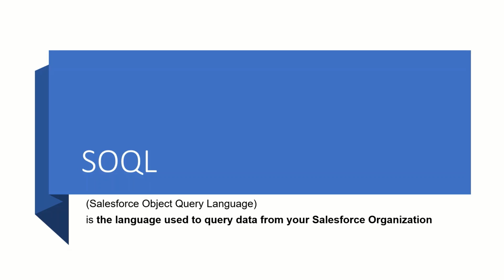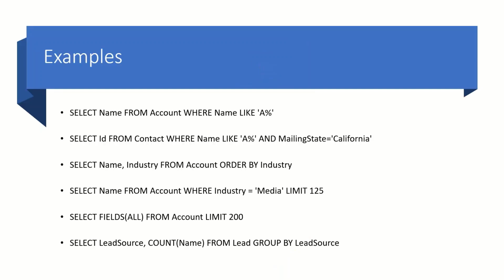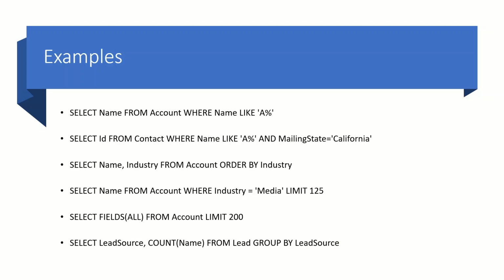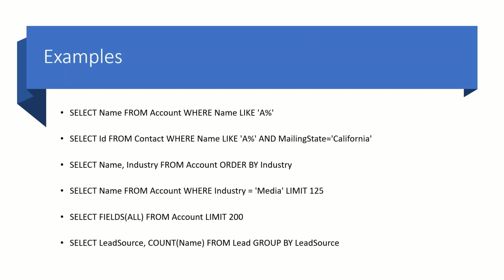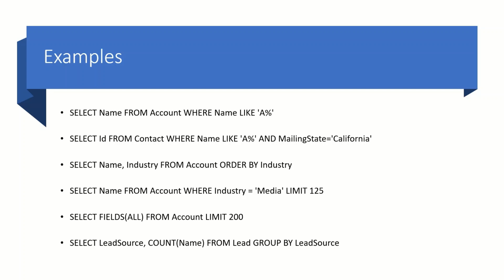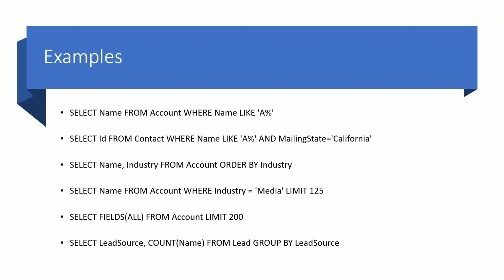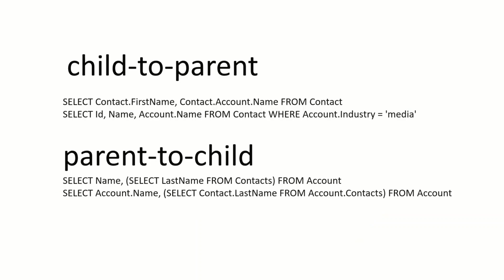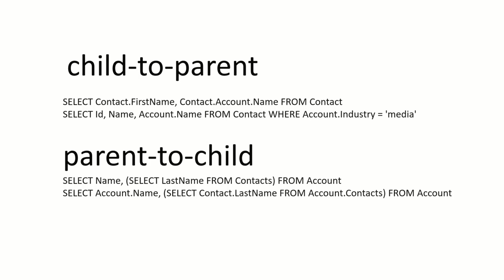SOQL (Salesforce Object Query Language) | Introduction